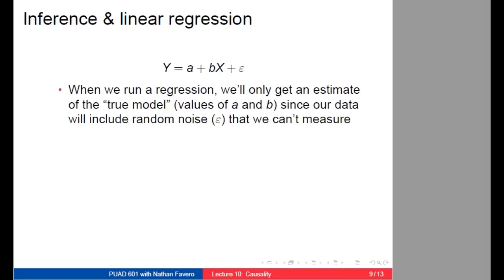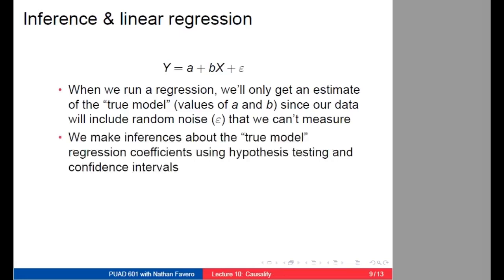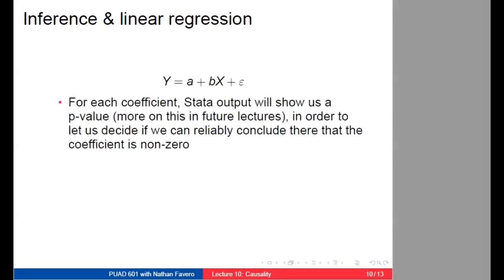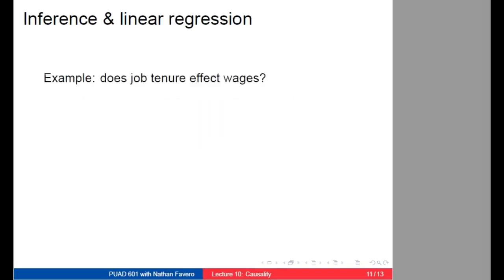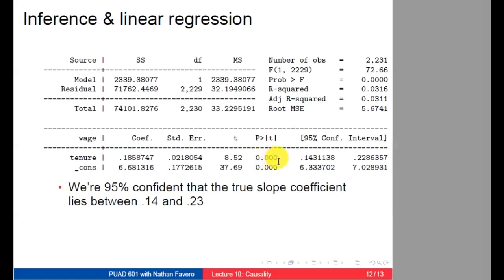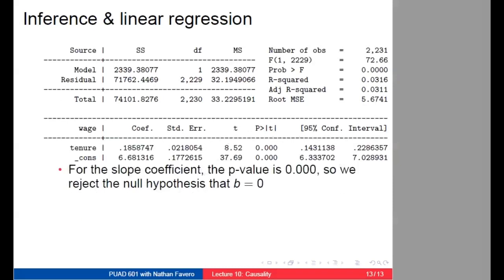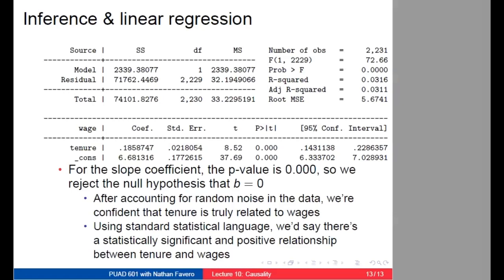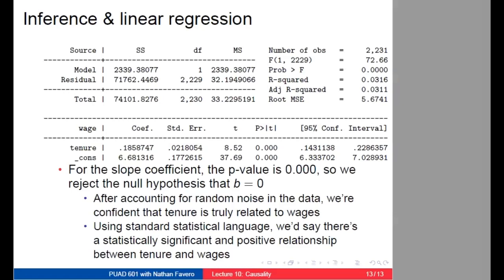Lecture 10, Part 2 (of 2) - Causality